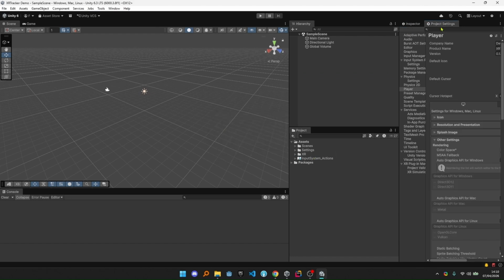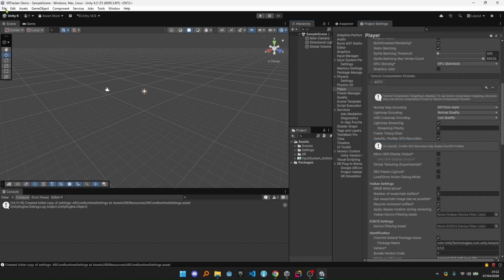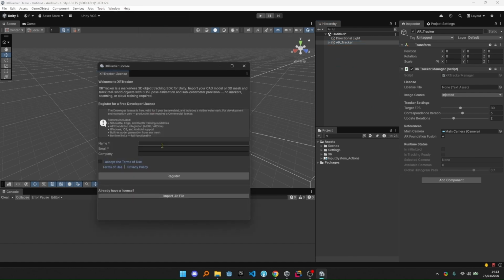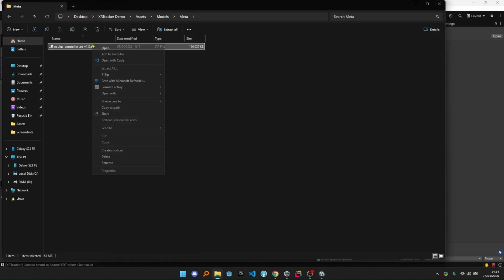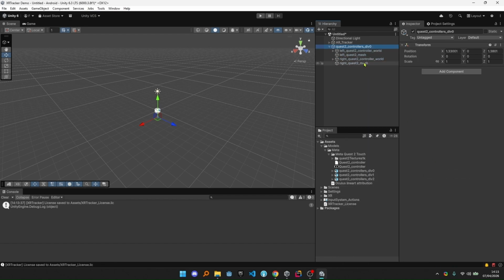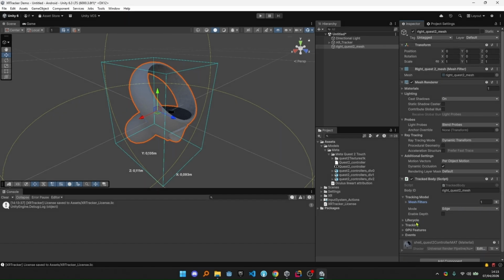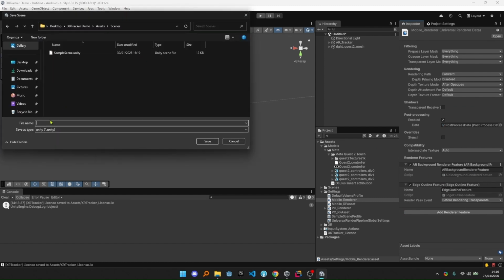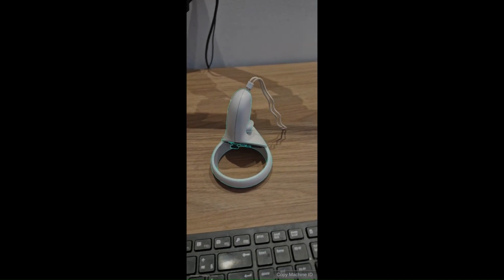XRTracker: Markerless 3D Object Tracking in Unity — Getting Started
What we cover:
  - Setting up a new Unity 6 project (URP or Built-in)
  - Installing ARFoundation and the XRTracker package
  - Configuring XR Plugin Management for Android (ARCore)
  - Registering a free Developer License directly from Unity
  - Importing a 3D model (Meta Quest 2 controller) and configuring the mesh for tracking
  - Adding the Tracked Body component and setting up a viewpoint for initial alignment
  - Adding edge outline visualization with URP render features
  - Building to Android and testing on a real device

  Timestamps:
  0:00 Introduction
  0:10 Create a new Unity project
  0:30 Install ARFoundation
  0:46 Install XRTracker package
  1:08 Configure XR Plugin Management
  1:23 Project validation
  1:36 Player settings & graphics API
  1:47 Switch to Android platform
  1:55 Create a new scene
  2:09 Add AR Tracker to scene
  2:17 Register Developer License
  2:39 Import your 3D model
  3:13 Configure mesh import settings
  3:31 Set up the object in the scene
  3:47 Add Tracked Body component
  4:04 Create a viewpoint for initial alignment
  4:32 Add edge outline visualization
  4:42 Configure URP render features
  4:55 Save and build
  5:18 Test tracking on your physical object

LINKS

The Developer license is free — register directly from Unity (Tools | XRTracker | License Registration).